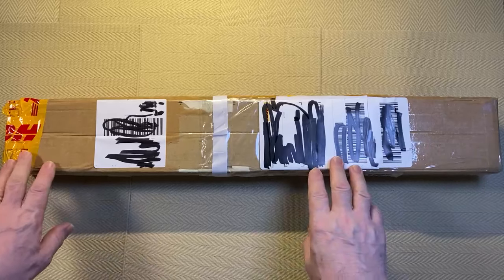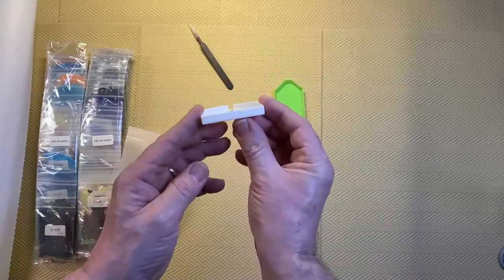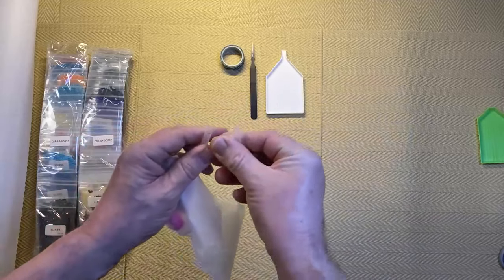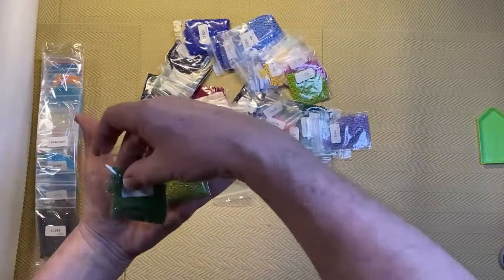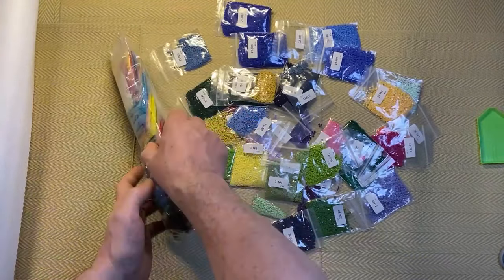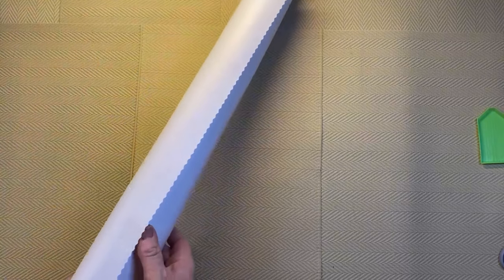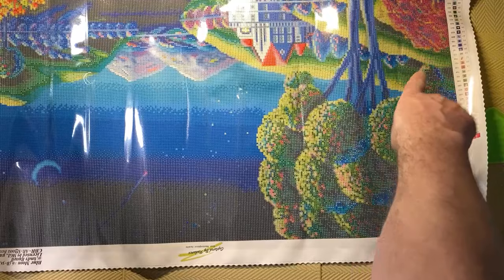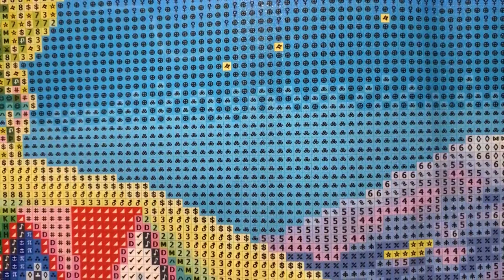Diamond Painting - Unboxing A Surprise Kit From Captured By Radiance!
When Deborah from Captured By Radiance contacted me and asked if I would be interested in reviewing one of their new diamond painting kits I had a quick look at their website and discovered that all of their diamond painting kits are licensed with the original artists.

The answer was a definite yes!

So Deborah said she would send out a kit and I left it for her to choose.

This is a surprise kit for me in all respects.

I've never had a kit from Captured By Radiance before, so I have no idea of what to expect inside the box.

This kit has resin drills which have more of a shine and sparkle. The colours are also more vibrant than standard diamond painting drills but there is a downside.

Resin drills tend to build up static in the bags and this causes them to stick to the bag, each other, the tray or your fingers. This can be very frustrating and it's always a good idea to get rid of the static before you remove the drills from the bag.

If you are having problems with static drills, I have posted a YouTube video showing how I get rid of static from the drills.

You can learn more about Captured By Radiance and see what they have to offer by visiting their

The website is obviously still under construction at the moment but if you have any questions I'm sure that Deborah will be able to answer them.

You never know, I may decide to answer it in a YouTube video!

In the meantime...Take care, be safe and wash your hands.